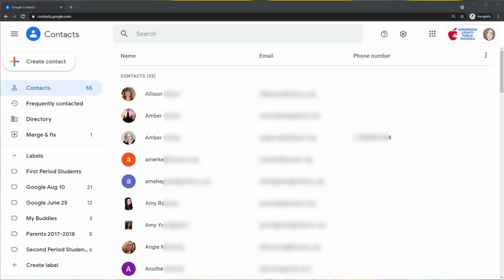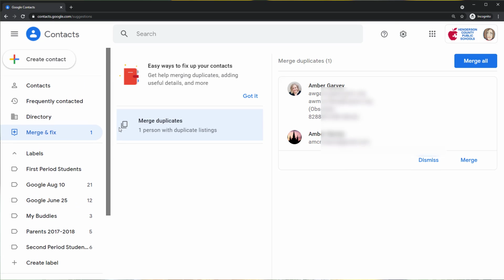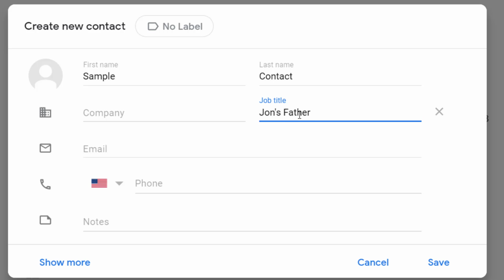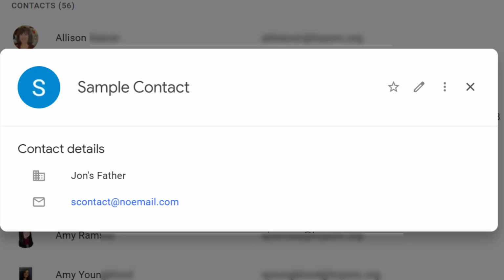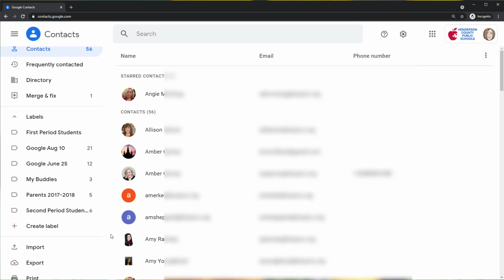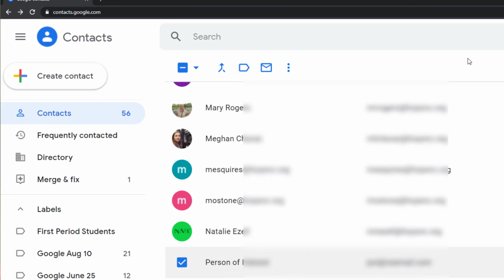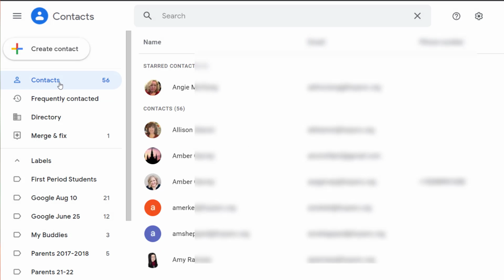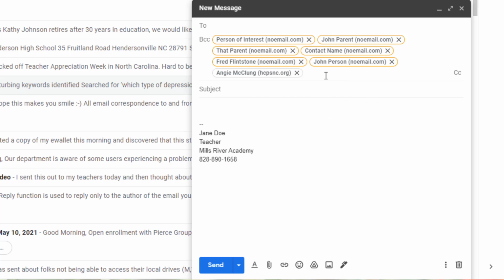Communicating More Effectively with Gmail and Contacts: Contacts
This video is part of the Communicating More Effectively with Gmail and Contacts online course. Learn how to manage your Google Contacts.